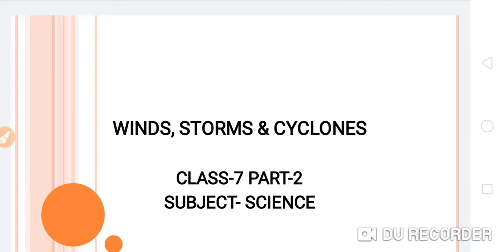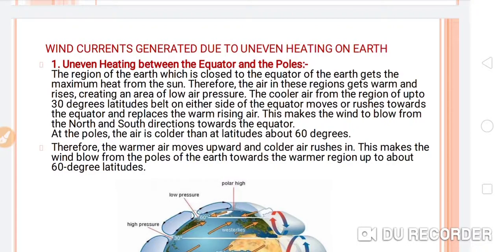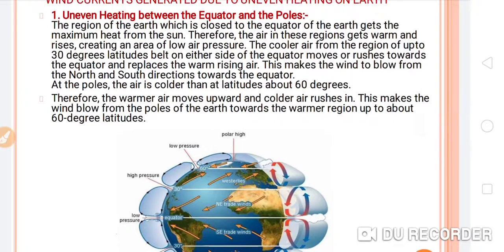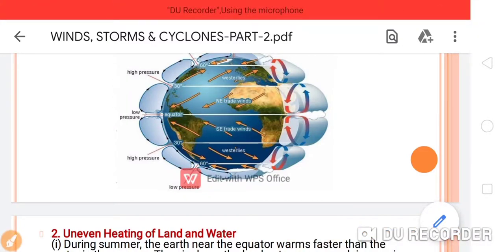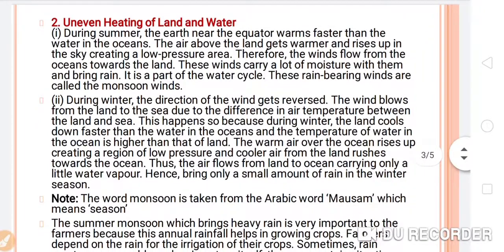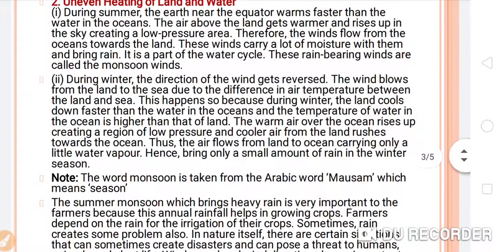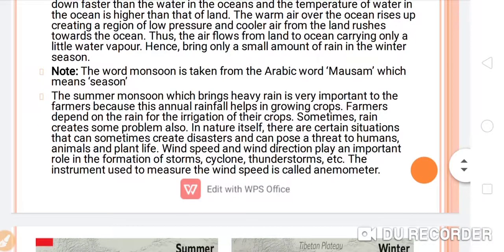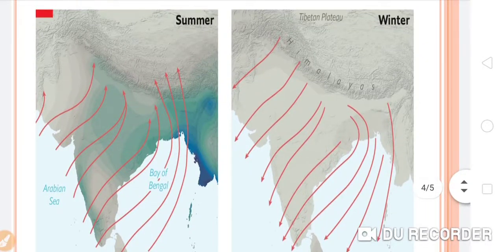CLASS-7 CHAPTER-8 PART-2 SUBJECT-SCIENCE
Hello students in this video we have discussed about wind current generation.